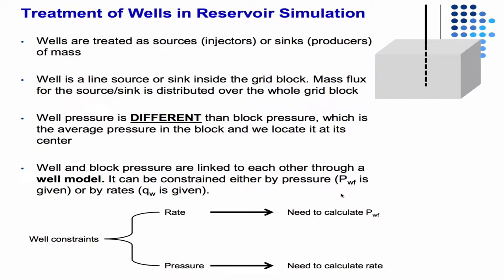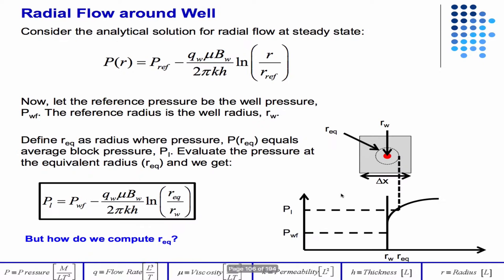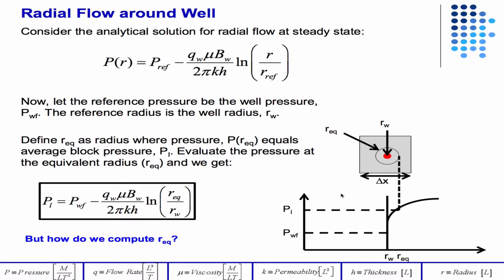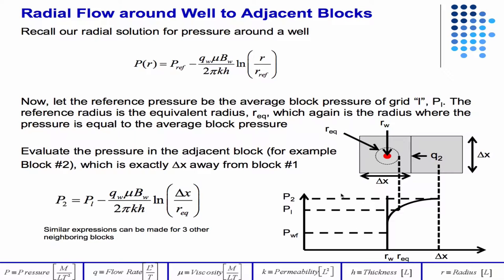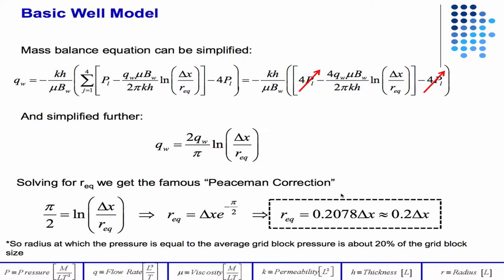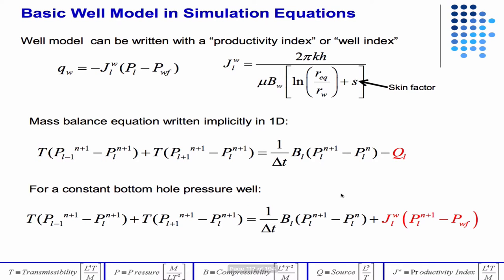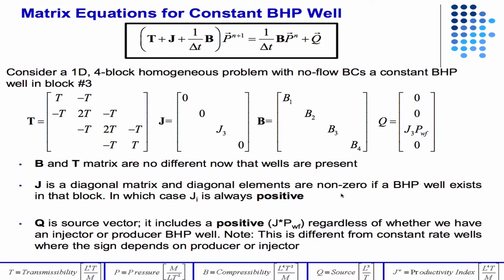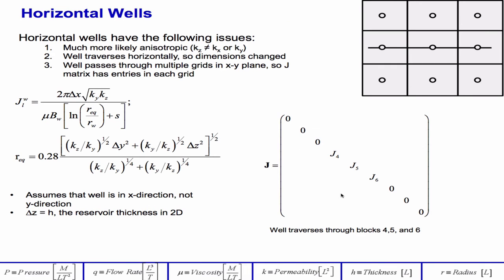Review of well models